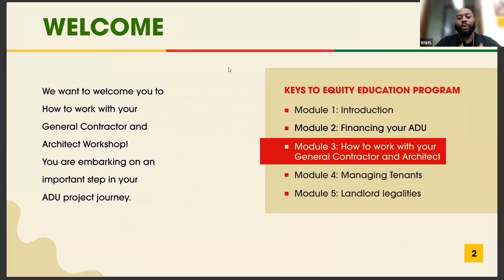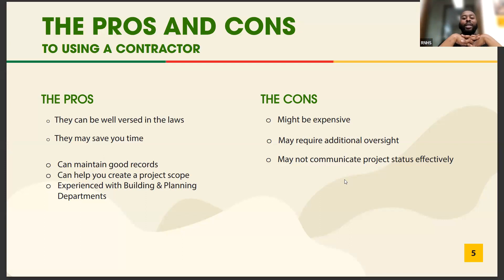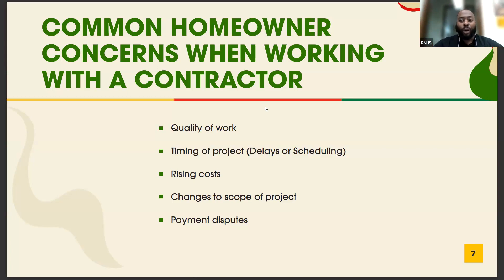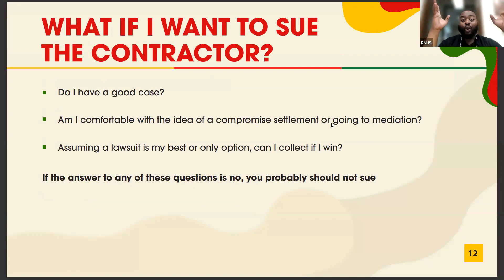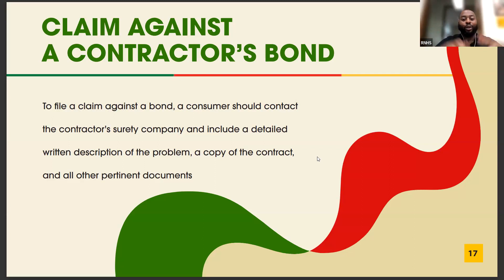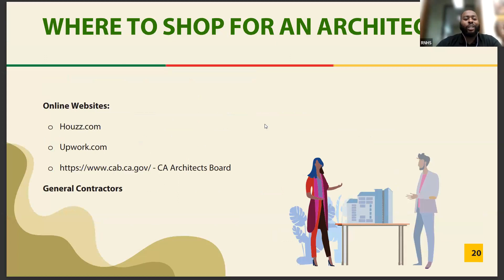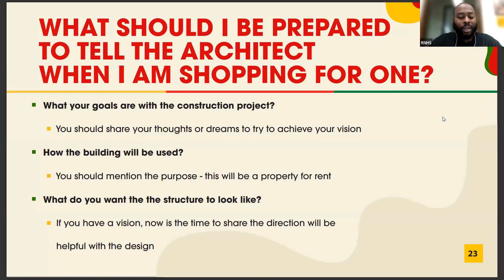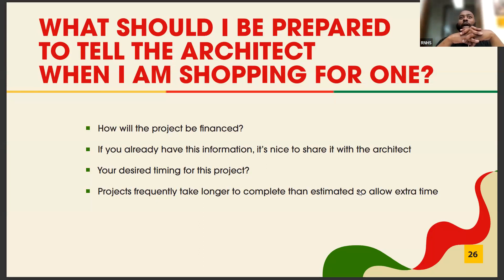Keys to Equity: Module 3 "Working with a GC and Architect"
Accessory Dwelling Unit (ADU) development program education modules related to developing and owning an ADU.

In module 3 we discuss how to work with your General Contractor and Architect